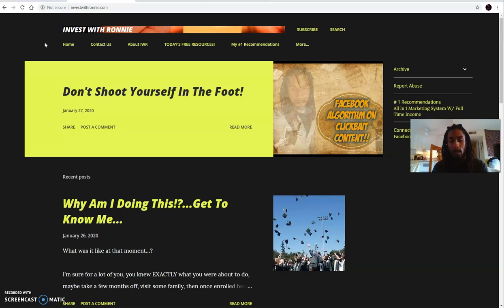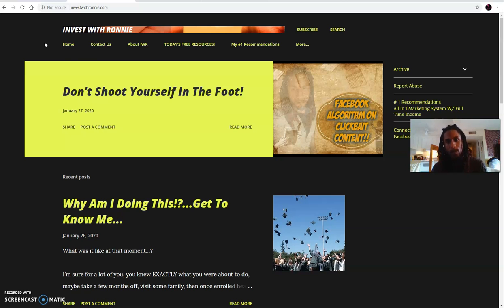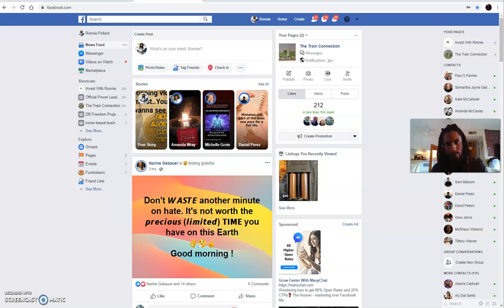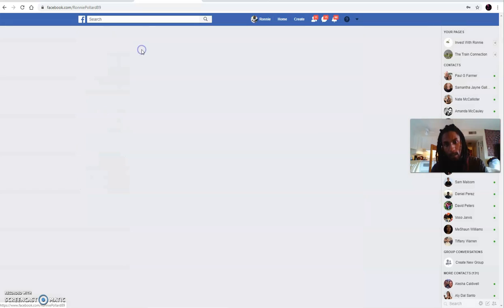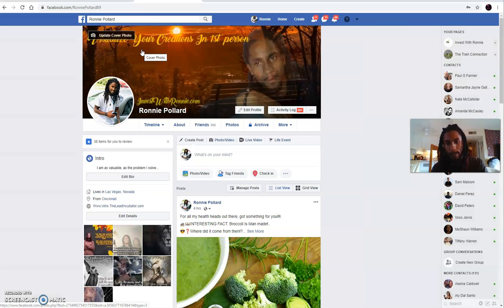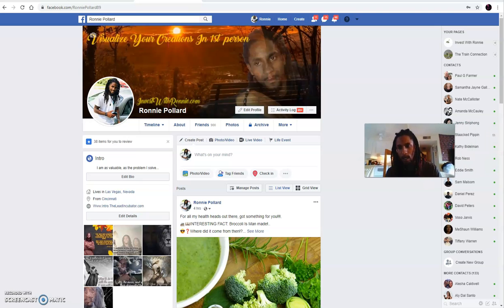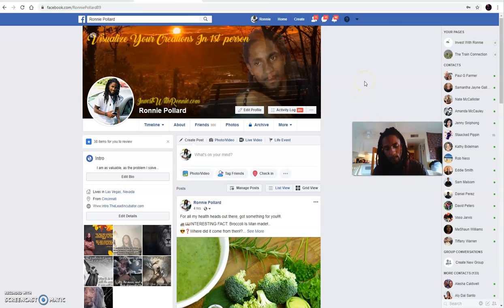Power Lead System 2020 Benefit Review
In this video I go over the Power Lead System, and what it offers those wanting to make income online with, affiliate, network, internet marketing, and also Real Estate and consultants are utilizing this system to effective market their business online.